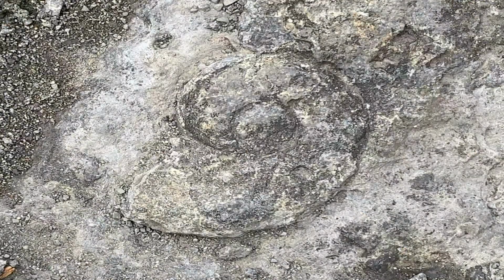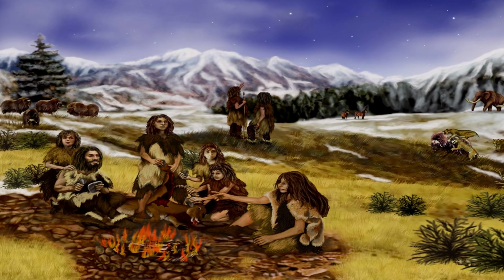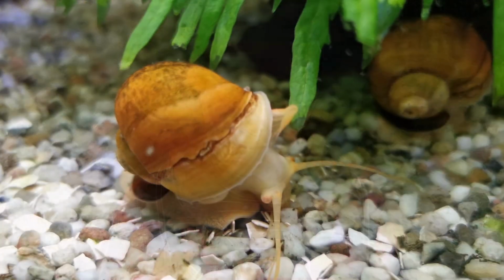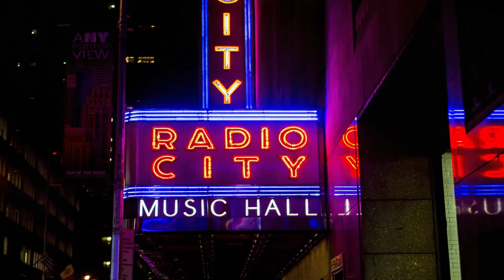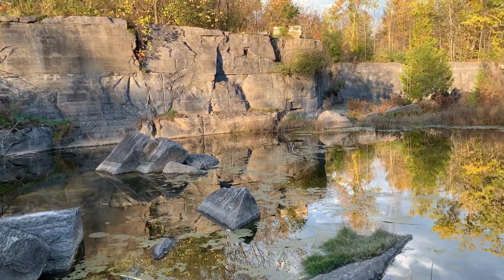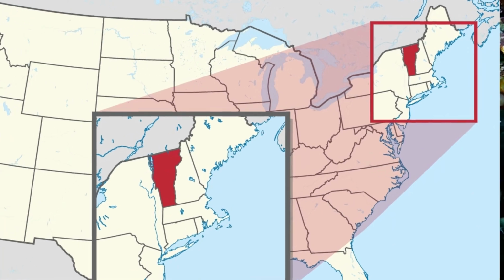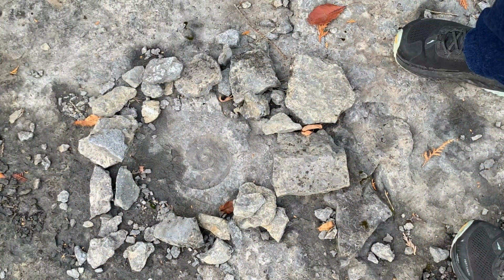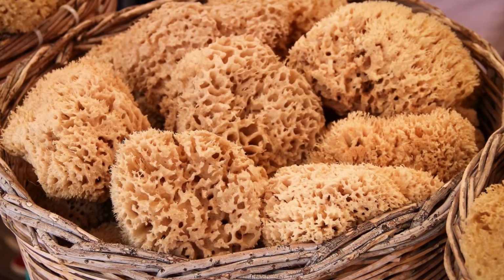Fantastic Fossils at the Oldest Reef on Earth | Isle la Motte, Vermont | Fisk Quarry Preserve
Fantastic Fossils at the OLDEST REEF on EARTH on Isle la Motte, Vermont, at the Fisk Quarry Preserve. 480 million years ago, when this reef teemed with life, it contained primitive creatures, ancestors of today's snails, octopuses, and sea sponges. They became fossilized black limestone, which was quarried in the 1880s and used to build Radio City Music Hall and the National Museum of Art. Due to it's geological value, it's now preserved at the Fisk Quarry Preserve on Isle La Motte in Vermont. It's a great place to walk around and explore.

Carol Anne Chapman is the author of When We Were Gods, a chronicle of her past life memories of the amazing world of Atlantis.

TIME STAMPS
00:00 Fantastic Fossils at the Oldest Reef on Earth
00:30 It's 480 million years old, older than the time of dinosaurs
01:21 How did the fossils form?
02:10 Come with me to the quarry which mined the black limestone.
02:59 You can see the fossilized reef at Isle La Motte in Vermont.
03:40 480 million years ago, the reef was situated where Africa is now.

ATTRIBUTIONS
ALL VIDEO FOOTAGE:
Bonfire – 1808, Video by flexeye from Pixabay
Neanderthals-96507, Image by David Mark from Pixabay
Dinosaur – 30883, Video by Mostafa Elturkey from Pixabay
Beach – 8013, Video by Pedro Sousa from Pixabay
Beach – 7262, Video by Coverr-Free-Footage from Pixabay
Snail-132618, Video by Karine T. Knudsen from Pixabay
Underwater-103834, Video by Gm Jatt from Pixabay
Ammonite-2541707_1920, Image by Angeles Balaguer from Pixabay
Radio-city-music-hall-1030854_1920, Image by Free-Photos from Pixabay
National Gallery of Art – Wikipedia (Public Domain)
Location of state of Vermont in United States (zoom) in the United States
Attribution: Wikipedia Commons
Coral – 11324, Video by Jack Drafahl from Pixabay
Ocean – 32141, Video by Caelan Kelley from Pixabay
3D Model – 12693, Video by Cezary from Pixabay
Snails - ss23499, Video by Krzysztof Niewolny from Pixabay
Octopus – 1198, Video by Vimeo-Free-Videos from Pixabay
Sponges-3757293, Image by Manfred Richter from Pixabay
(Lotus) Flower – 159951_1280, Image by OpenClipart-Vectors from Pixabay
Islands – 2119, Video by Bellergy RC from Pixabay

Carol Chapman is the author of The Golden Ones and its revised version, When We Were Gods. She's also the author of Arrival of the Gods in Egypt and Have Your Heart's Desire. She first met her husband in a dream. Formerly the media photojournalist at a NASA center, she presently provides online guidance on such topics as dream interpretation, the Golden Ones, and past life memories

Carol has been featured on Coast-to-Coast AM hosted by George Noory and Art Bell as well as on CBS radio's Kimmie and Steve and The Maria Shaw Show. In addition, she has spoken to groups in the U.S. and Canada. Her articles have been published in magazines such as Venture Inward, Alternative Perceptions, Dream Network, the Open Road and FATE Magazine.